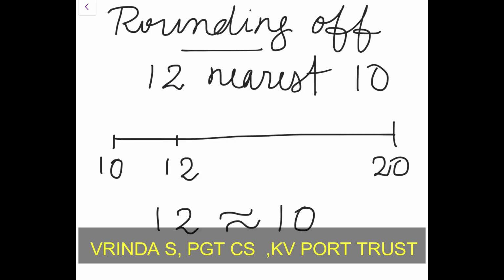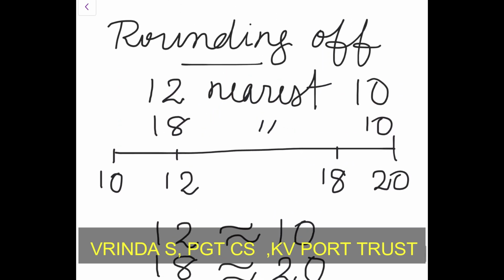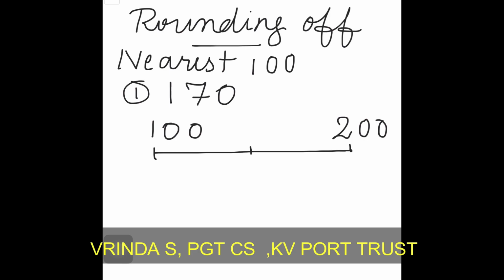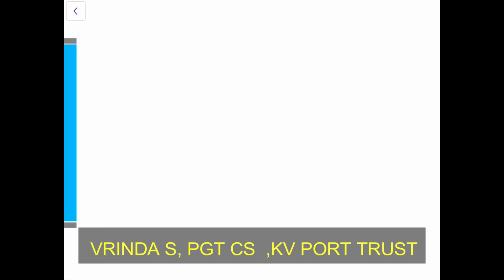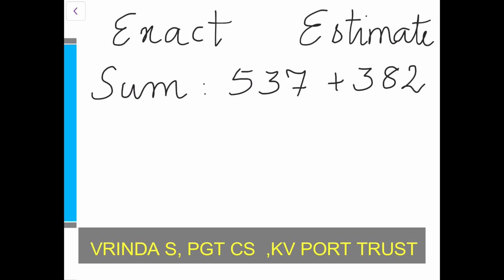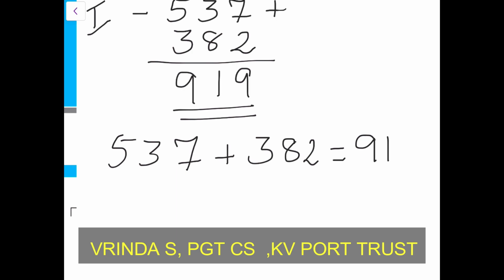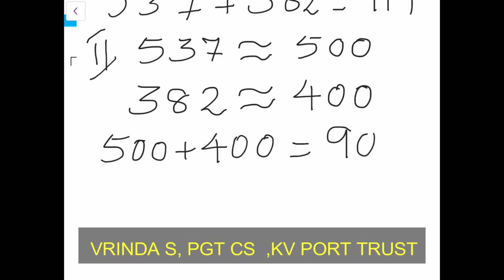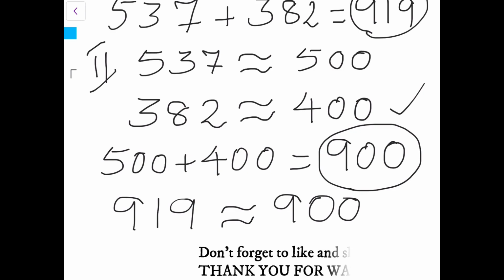CBSE -MATHEMATICS- KNOWING OUR NUMBERS-PART3 Estimation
Chapter 1- class 6 CBSE Mathematics- Video lesson Part3